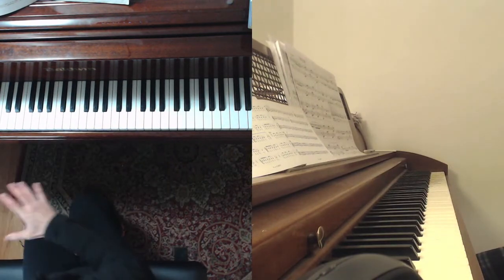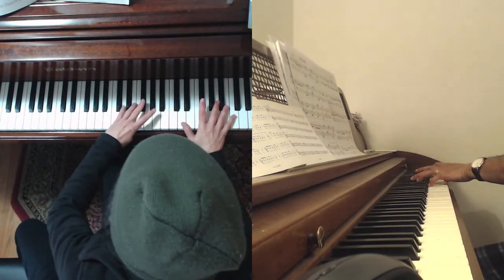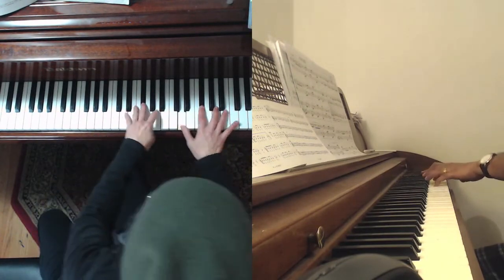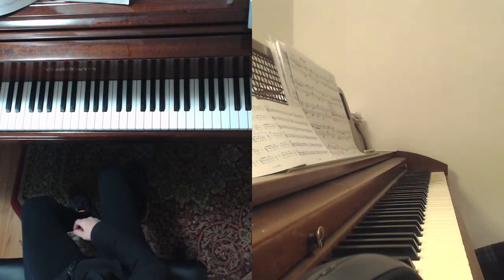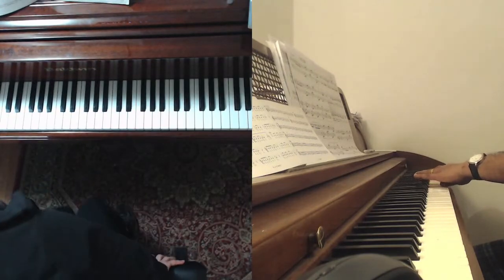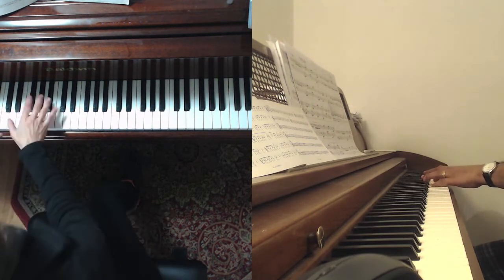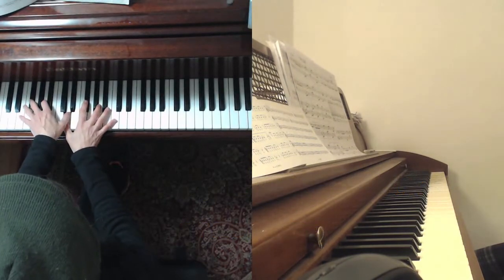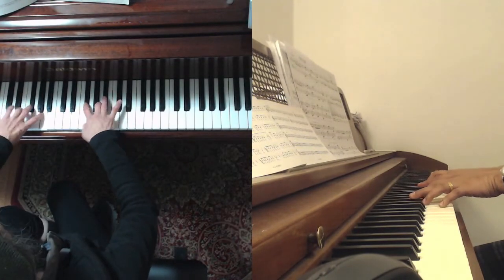(HD) Piano Technique: D Major Arpeggio in Staccato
lateral motion .. or horizontal motion emphasis, with precision, released staccato--finger driven--piano lesson to London from Berkeley CA.